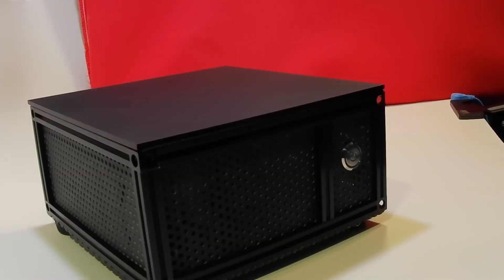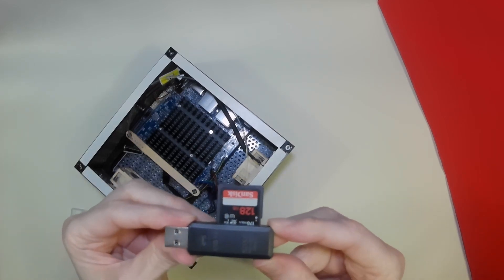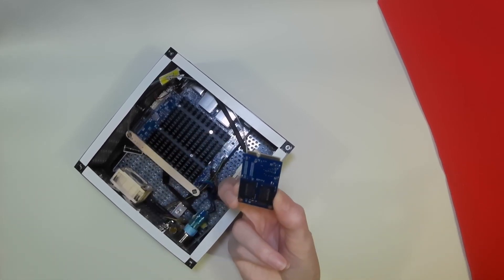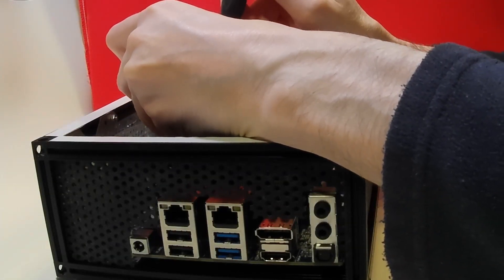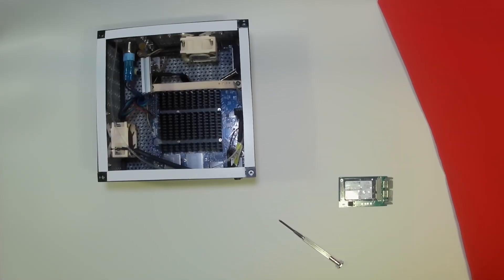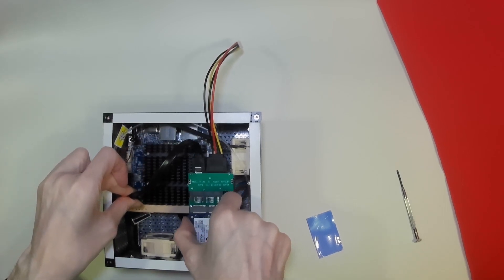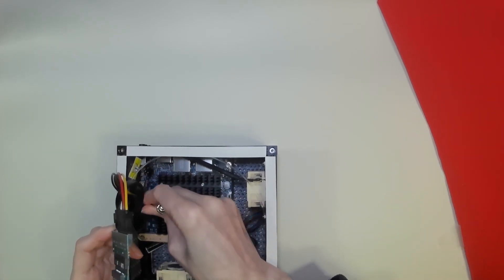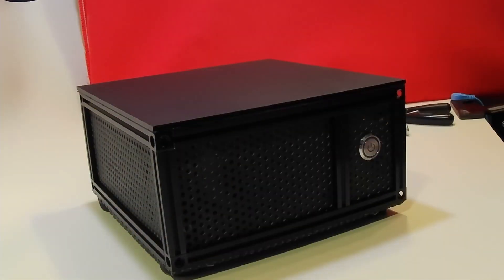Odroid H2+ x86 media player in a Makerbeam case - Storage upgrade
In this video I add additional storage to the Odroid Media computer we built in previous videos.

AOKE 2 Sheets Soft Silicone Thermal Conductive Pads

1.8" 3.3V Micro SATA 16(7+7+2) PIN Female to 2.5" 5V 22(7+15) PIN Male SSD Adapter Converter Card

perfk Mini PCIE mSATA SSD to 1.8-inch (7+9) Pin Micro SATA Adapter Converter Card